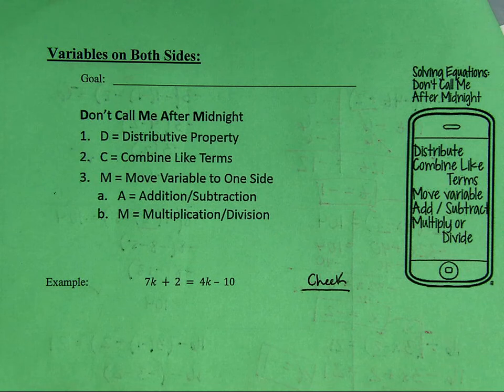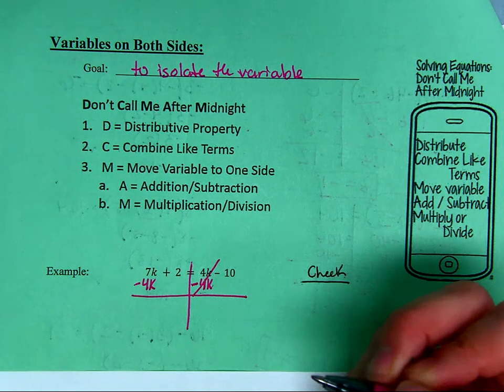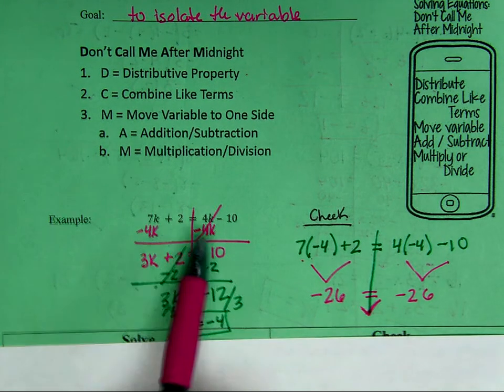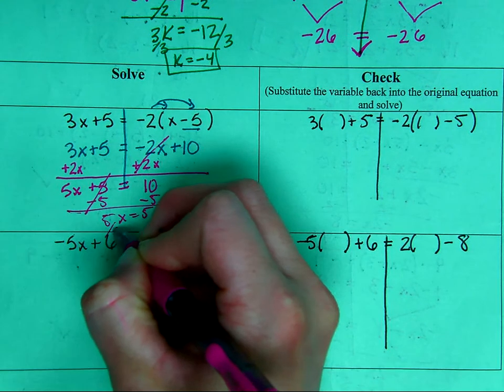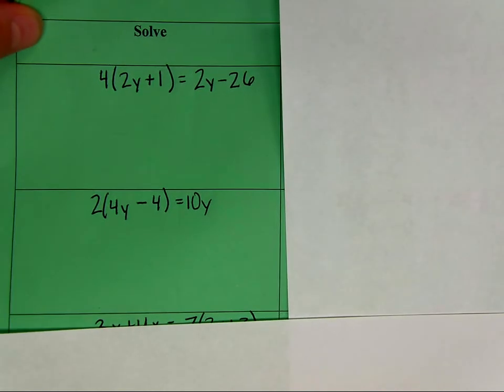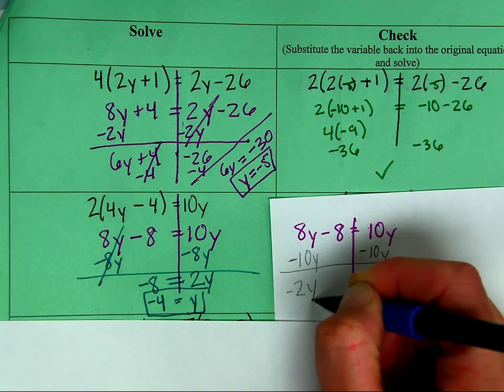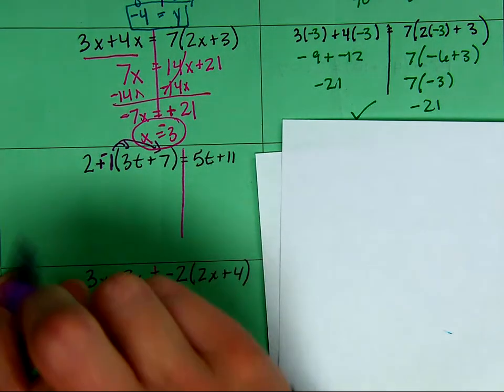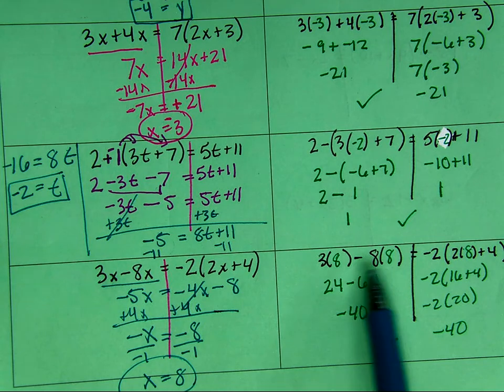Variables on Both Sides